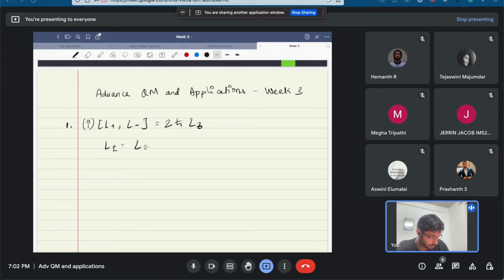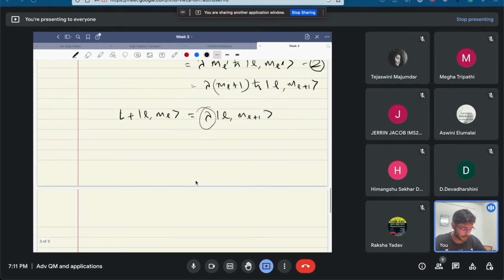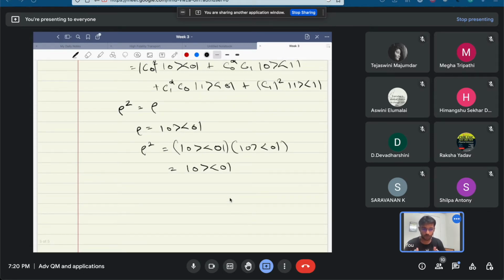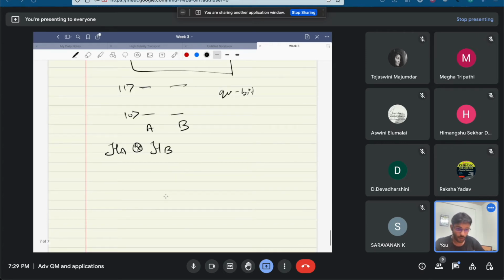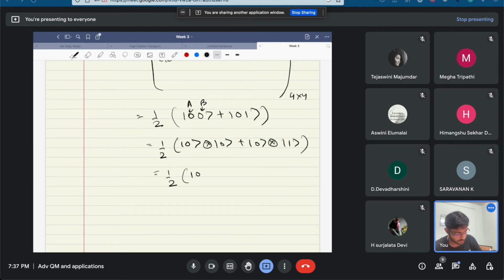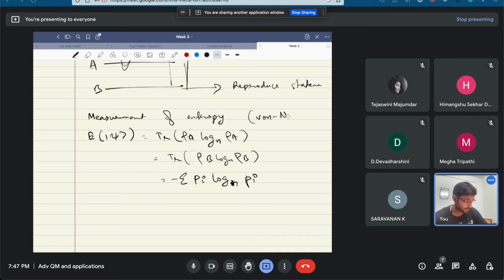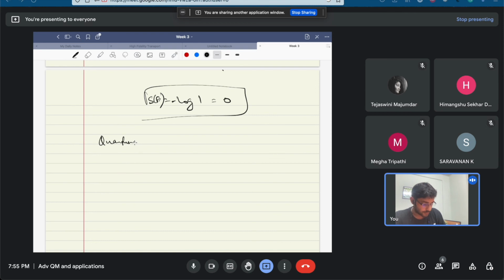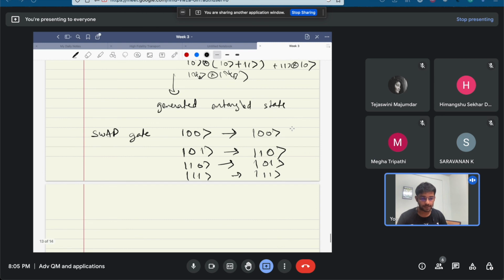Advanced Quantum Mechanics with Applications Tutorial - Week 3